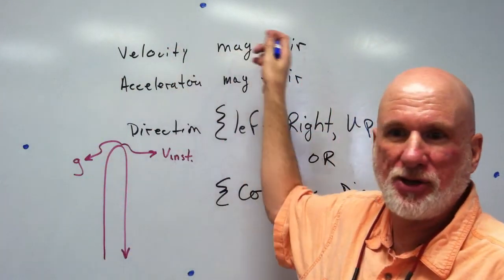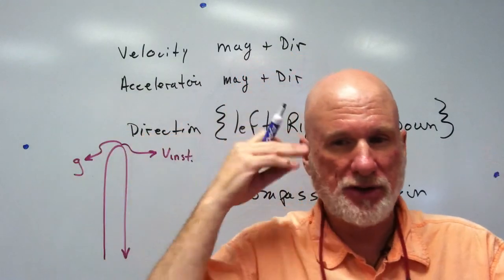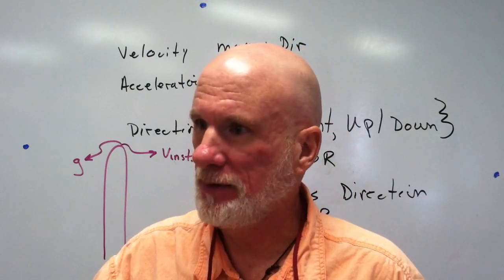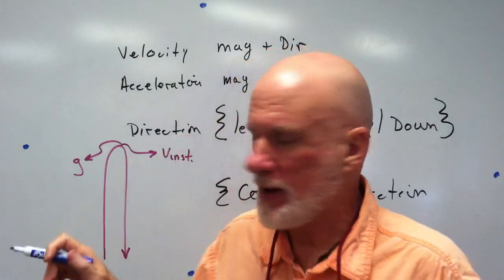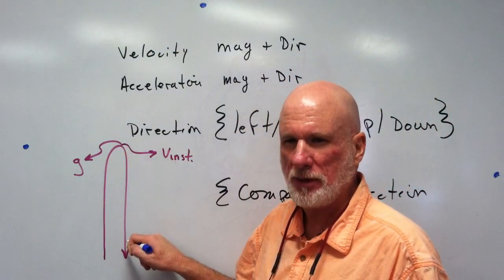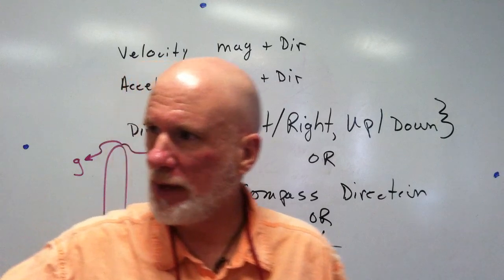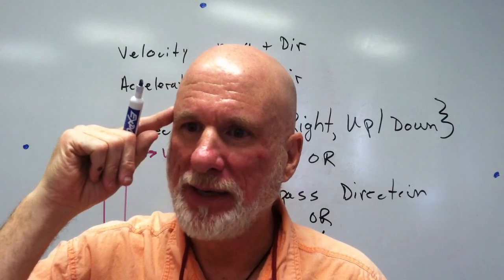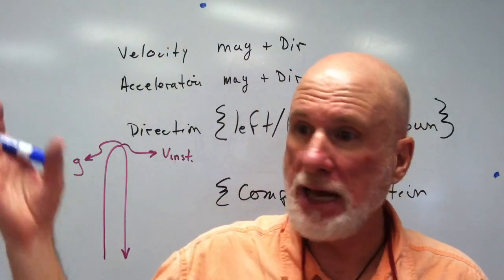Midterm Exam Review II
Review for the Midterm Exam